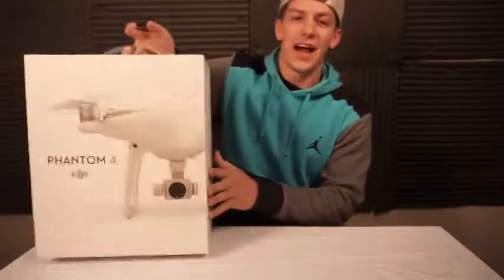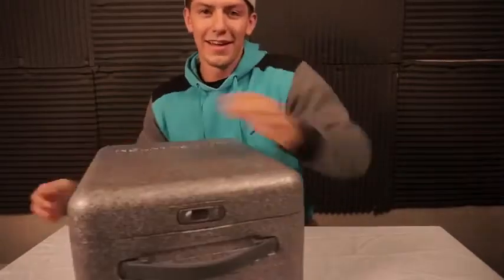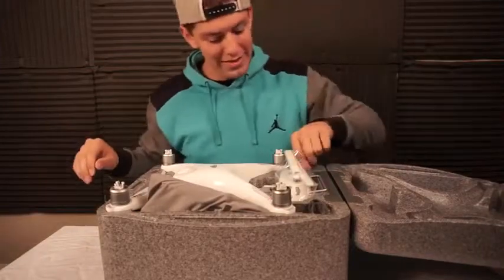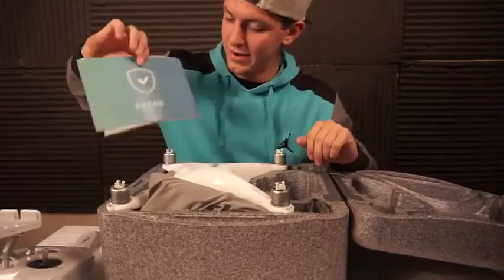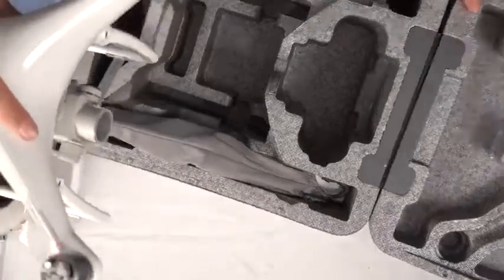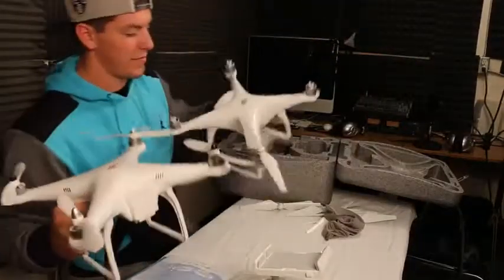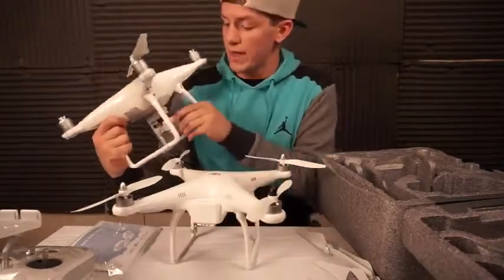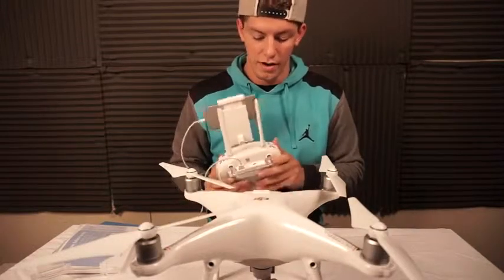DJI Phantom 4 - Unboxing & Review with Test Flight & Sample Video Capture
Here's a detailed unboxing & review with test flight and sample video capture of the DJI Phantom 4

Designed for high-quality aerial photography and cinematography, the DJI Phantom 4 PRO is the most intelligent, easy-to-operate flying camera drone available for less than $2,000.

Like its successful predecessor, the DJI Phantom 3 Pro, the DJI Phantom 4 PRO is designed for professional high-resolution aerial photography and film making.

The DJI Phantom 4 PRO comes complete with a 4K camera (1 inch CMOS), gimbal, controller and integrated software.

It’s ready to shoot, right out of the box.

The new DJI Phantom 4 PRO is also equipped with dual-mode GPS+GLONASS receivers for autopilot redundancy and DJI’s unique vision navigation system, which makes navigating close to the ground and inside buildings a breeze – without the need for GPS.

Compared with the DJI Phantom 3 Pro, the Phantom 4 flies a few minutes longer (28 mins vs 23), is faster (45 mph!) and weighs slightly more, so it’s a bit more stable underway.

The DJI Phantom 4 PRO’s range is greatly extended – it can fly up to 4.3 miles away from the controller, more than twice the range of most other RTF camera drones.

The DJI Phantom 4 PRO streams live video direct to your device in 720p from a distance of up to 1.2 miles. And your phone will charge while connected to the controller.